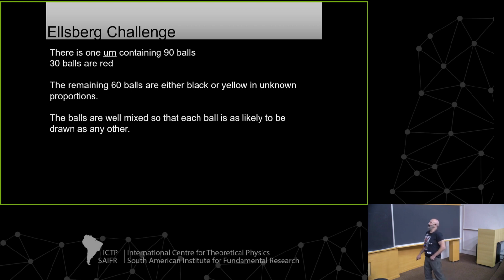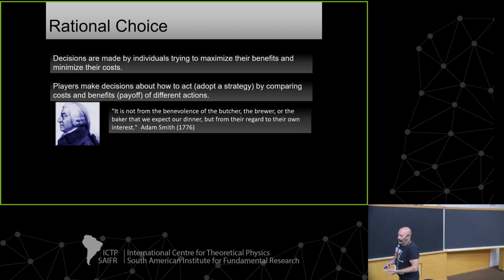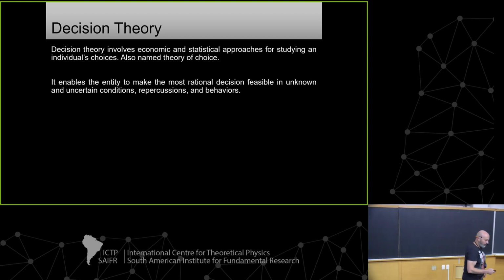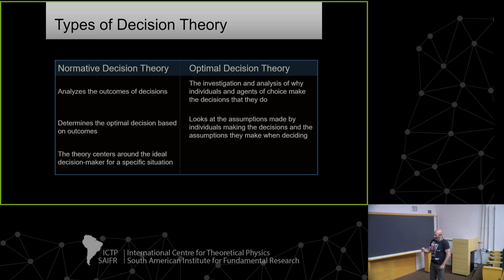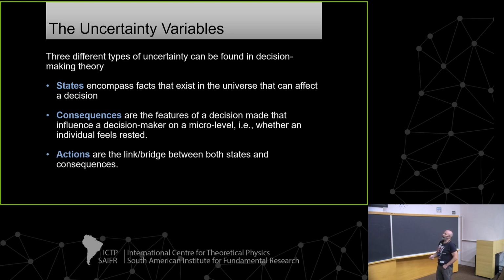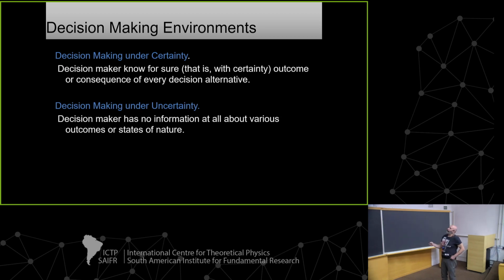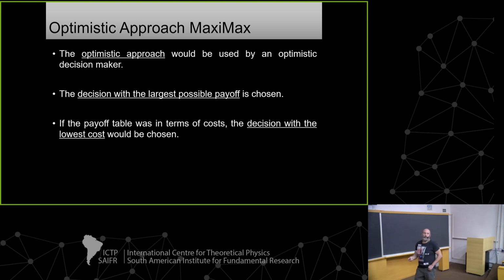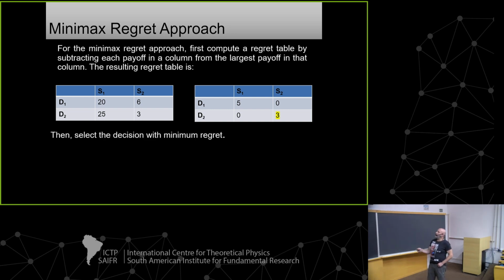Marcelo Kuperman: Introduction to Planning Decision Making - Class 1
ICTP - SAIFR
School on Mathematical Modeling and Governance

Speaker:
Marcelo Kuperman (CNEA-CONICET and Instituto Balseiro, Argentina): Introduction to Planning Decision Making